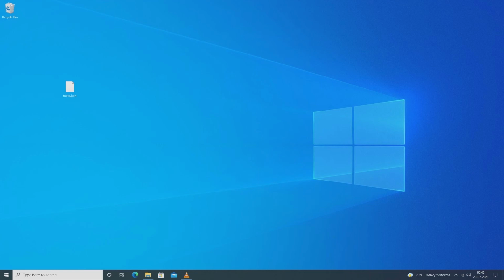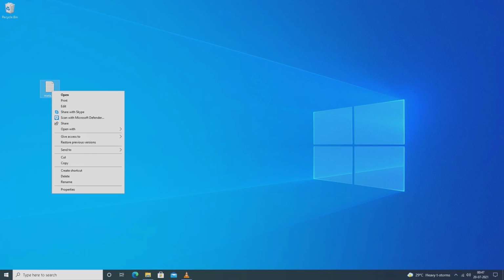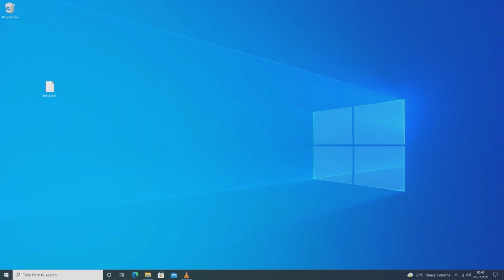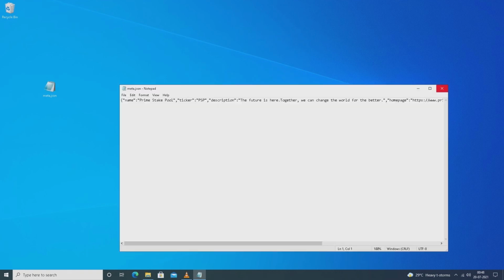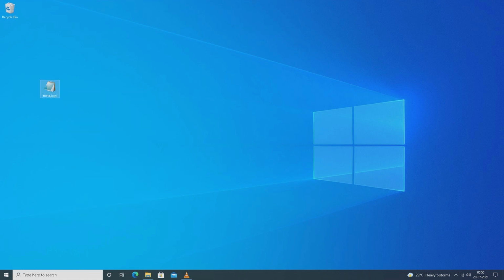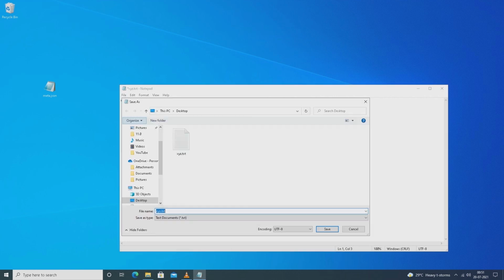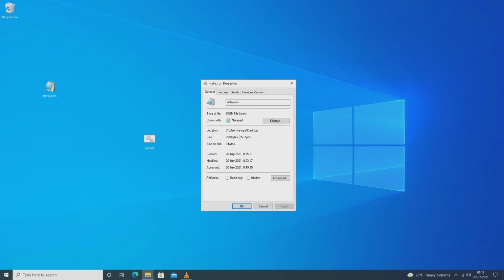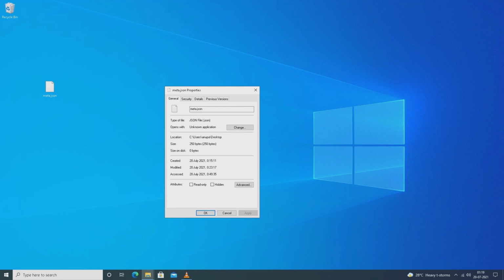How to change file open with application to unknown?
Here is a simple trick which can help you to revert back to open with unknown file application if you have selected to always open with certain application.